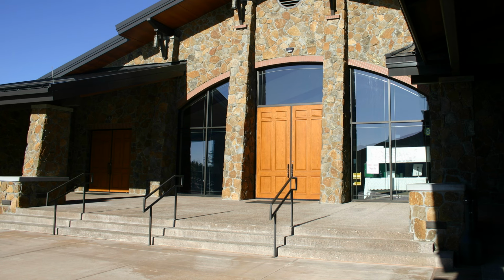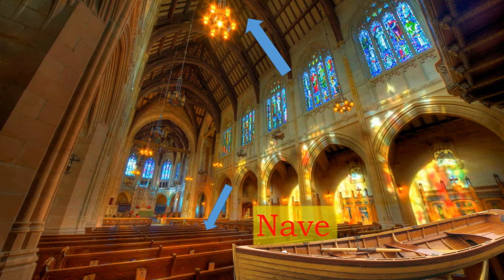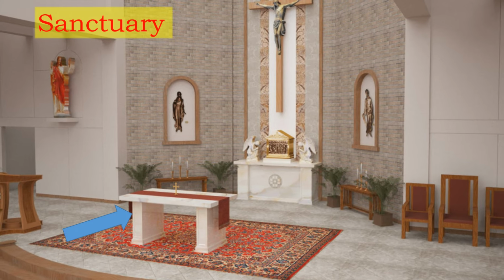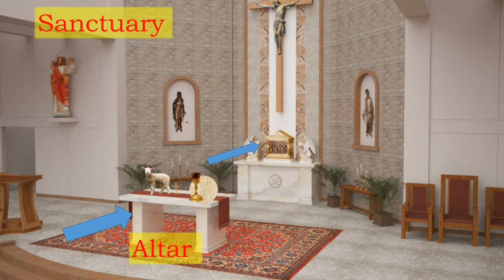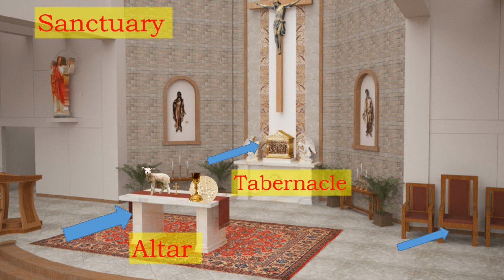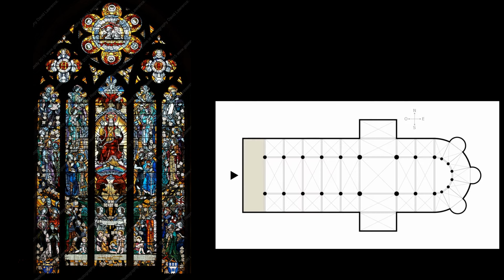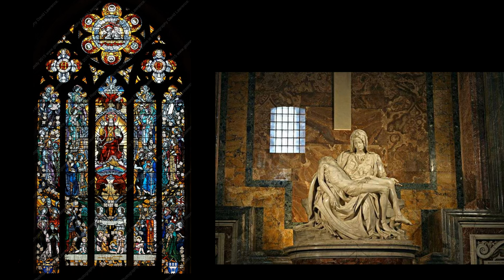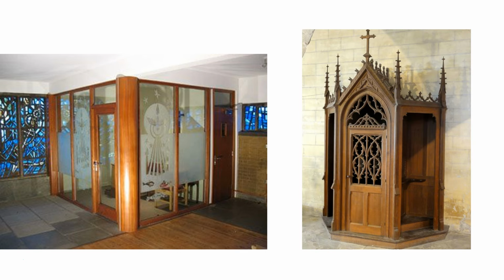What's Inside a Catholic Church?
Every Catholic Church has some common elements. What is inside a Catholic Church? In this video you will find out what the altar is for, the names of the various areas of Catholic Churches, and take a sneak peek at stained glass windows. This is a refresher for Catholics, or an introduction for others.